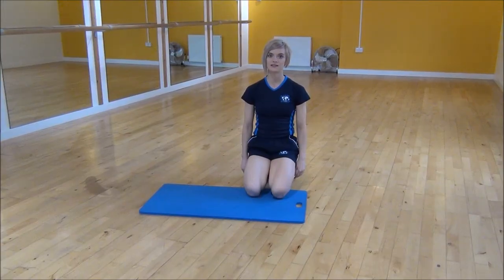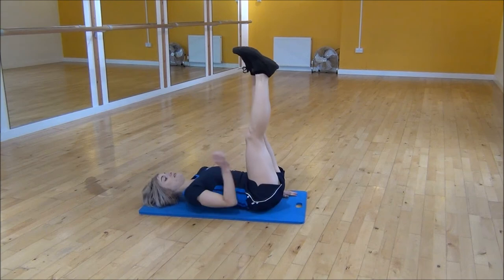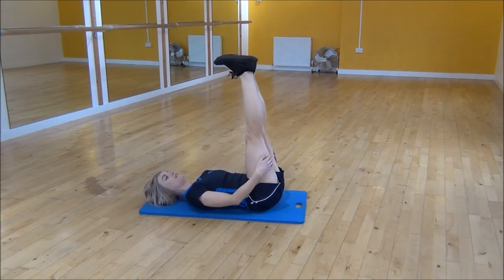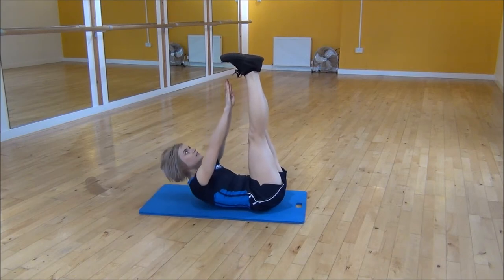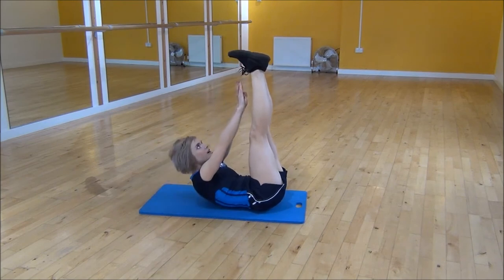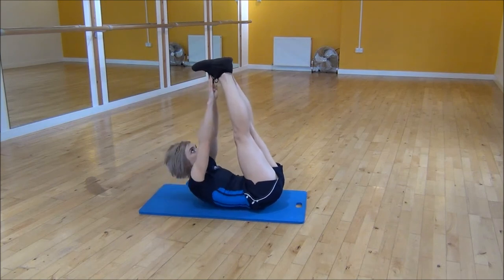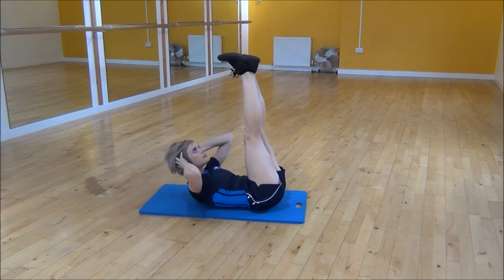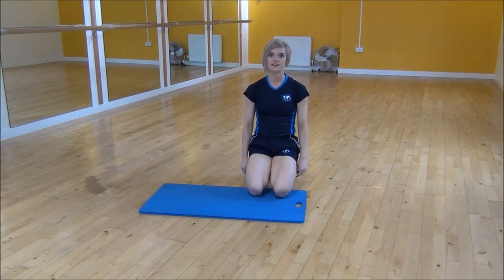WABBA Crunches With Straight Legs